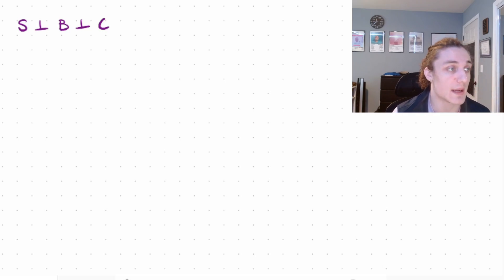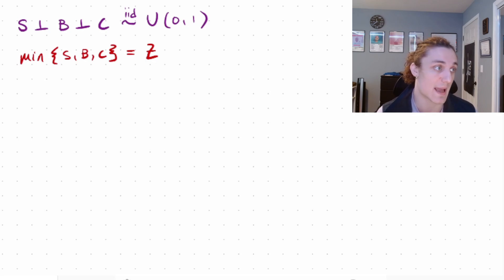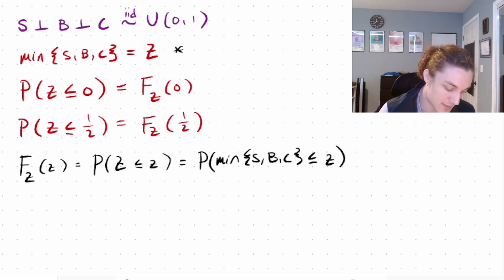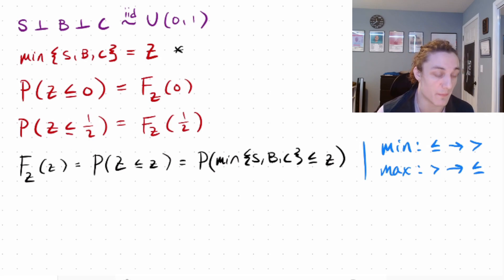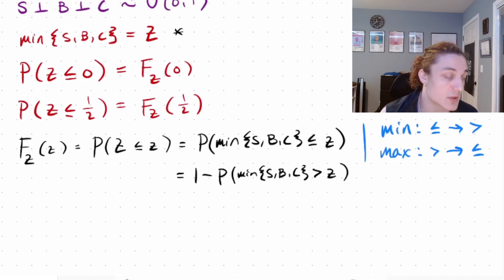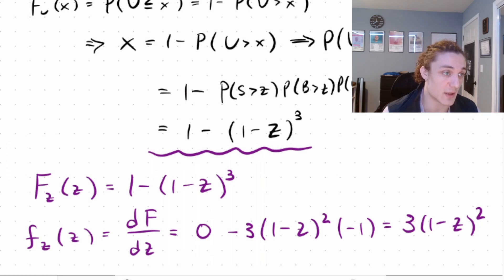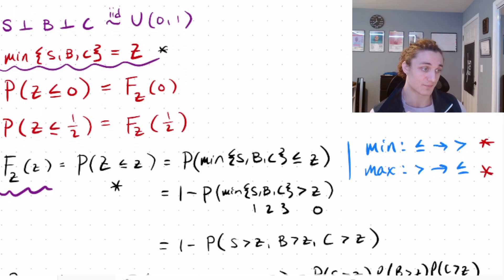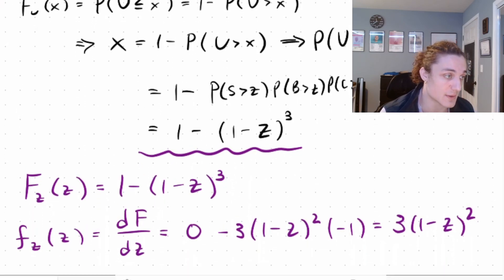Quant Interview Questions | Probabilities of Minimum and Maximum Functions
Mathematicians often don't prove statement A directly - rather, they show statement A is equivalent to statement B and then prove statement B.

In similar fashion, it's often not enough to "know" high level concepts in probability and statistics - rather, being able to make equivalent statements that are much simpler to solve.